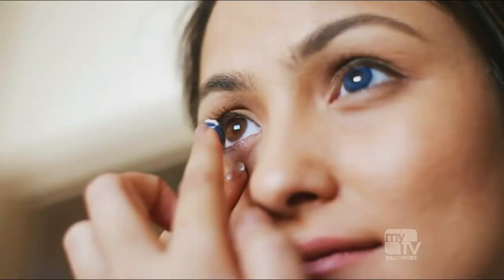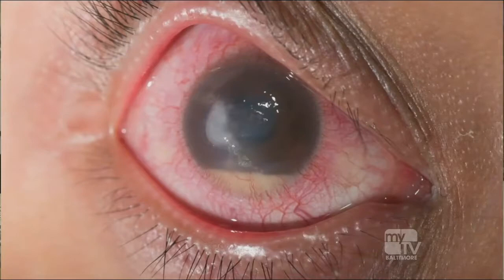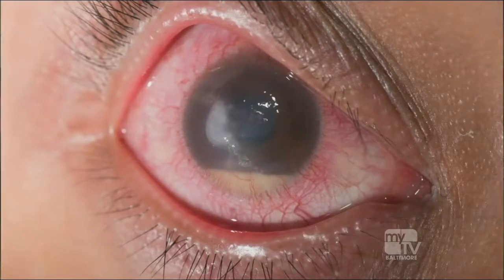BMORE Lifestyle - Decorative Contact Lenses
Looking to buy and wear some of those cool contact lenses?! Think again before buying ones from your local store and visit a professional eye doctor like an optometrist or opthalmologist. Pediatric and Adolescent Opthalmologist Dr. Allison Jensen discusses what to look for and how to be safe this Halloween.